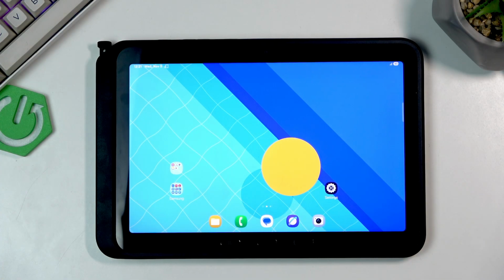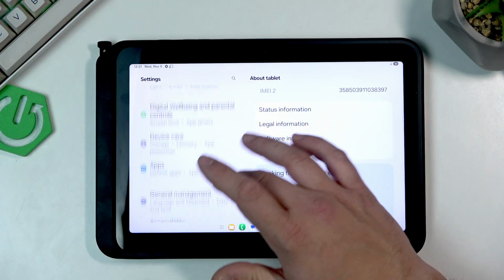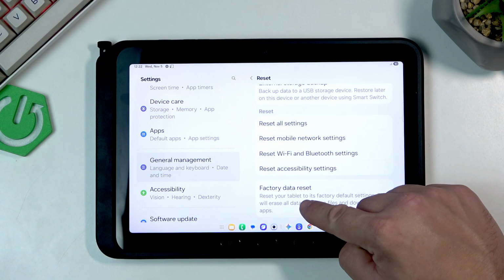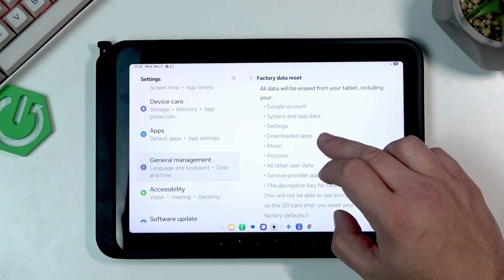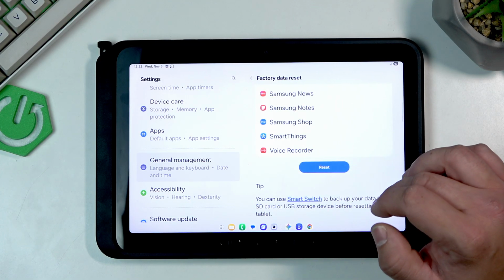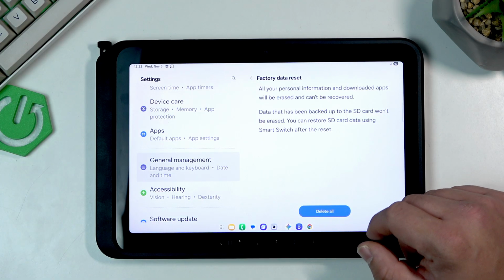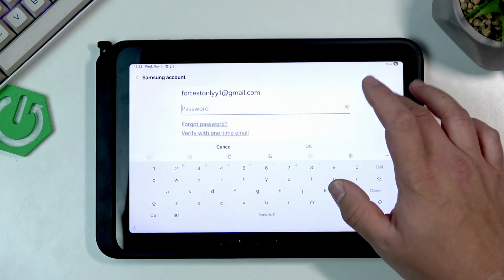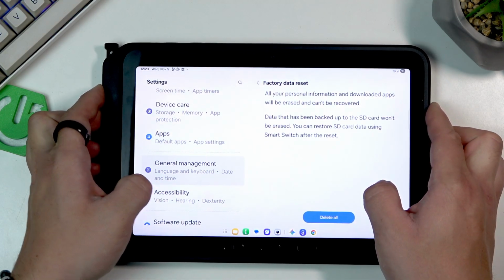SAMSUNG Galaxy Tab Active 5 Pro - How to Factory Reset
In this video I show how to factory reset the SAMSUNG Galaxy Tab Active 5 Pro step-by-step. You will learn where to find Reset in Settings → System, the difference between Reset All Settings and Factory Data Reset, what data will be erased (Google account, apps, system and app data, settings, and more), and the confirmation steps including drawing your pattern or entering your password. I also remind you to back up your data before starting so you don't lose important files.

How to factory reset SAMSUNG Galaxy Tab Active 5 Pro?
How to hard reset Galaxy Tab Active 5 Pro without a computer?
How to back up data before factory resetting SAMSUNG Galaxy Tab Active 5 Pro?

0:00 Intro — Galaxy Tab Active 5 Pro overview
0:08 Open Settings and enter System
0:30 Find Reset and choose reset type
0:50 What the factory reset erases (accounts, apps, data)
1:00 Confirm, draw pattern and enter password; back up reminder
1:45 Reset process starts and device restarts to factory defaults